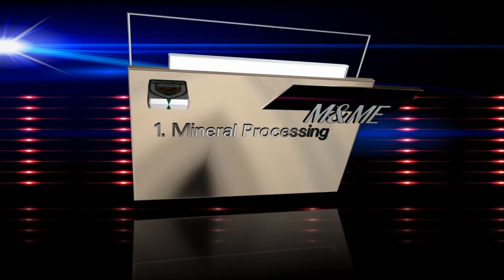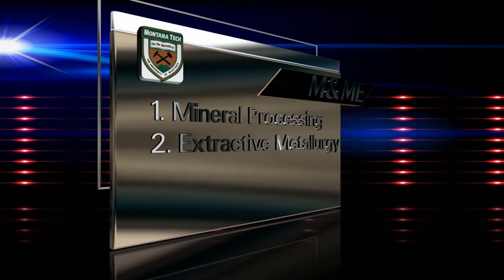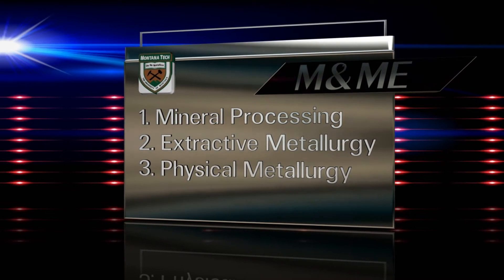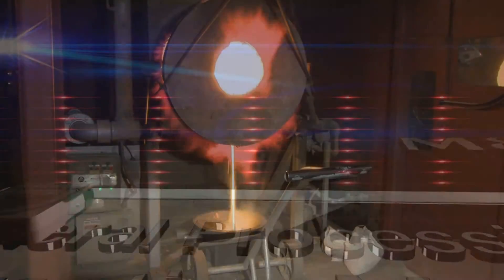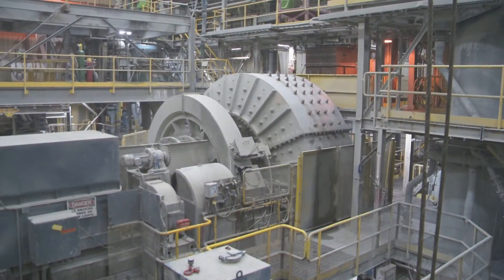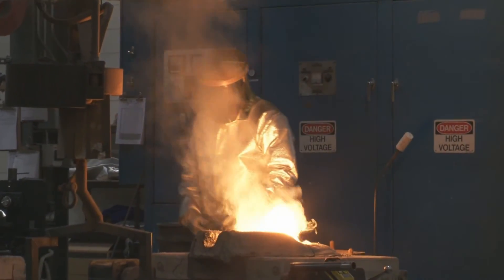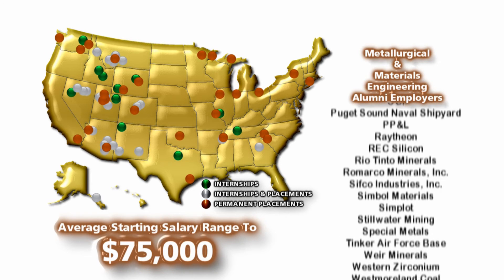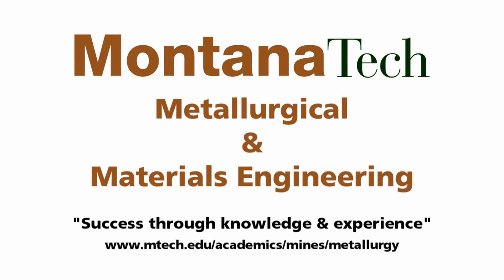Metallurgical & Materials Engineering at Montana Tech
As one of the oldest programs at Montana Tech, the Metallurgical & Materials Engineering (M&ME) program continues to fulfill the historical mission of The School of Mines and Engineering as well as the needs and interests of mineral- and metal-related industries while simultaneously addressing those of the materials industries in order to provide a broad and quality education with an appropriate blend of theory and practice so students can successfully and confidently enter into a career and contribute to the profession and society.